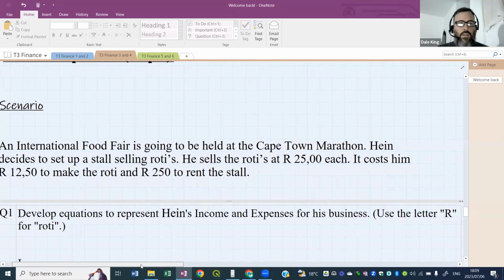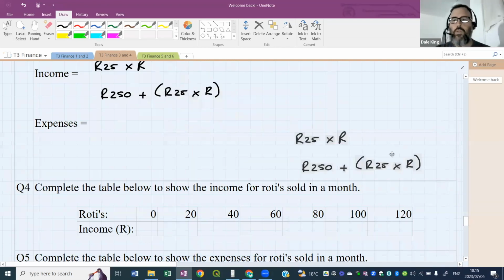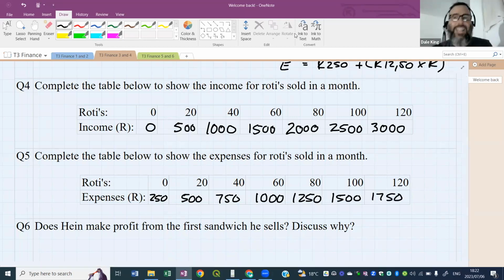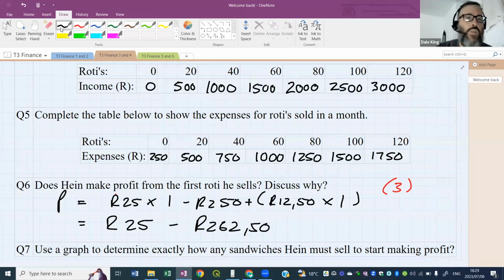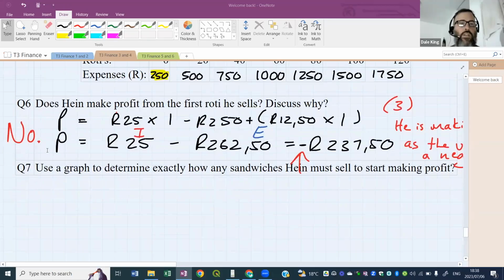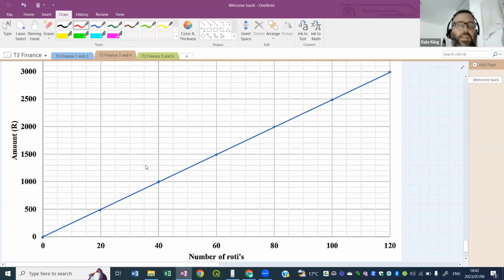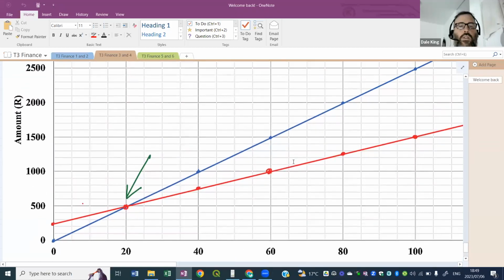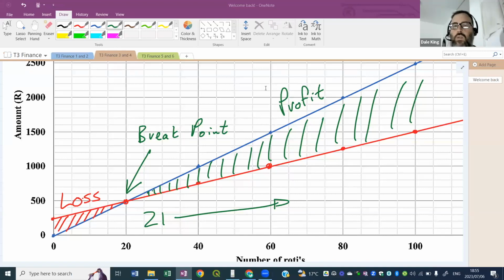Grade 11 - Finance: Breakeven Math Literacy (break-even analysis)